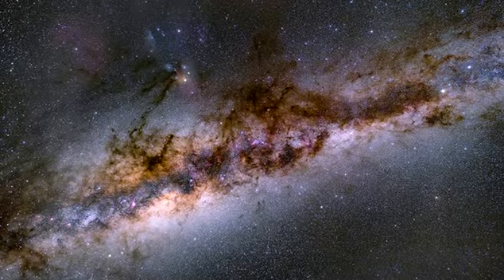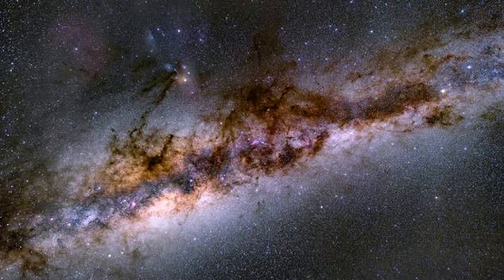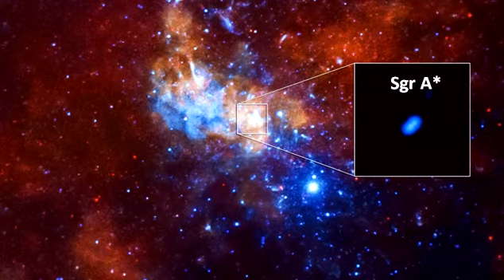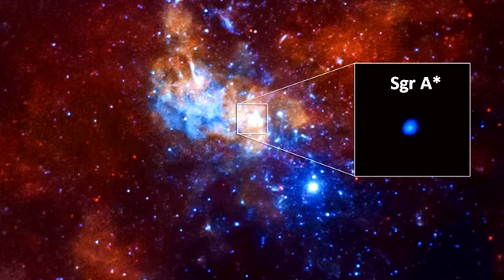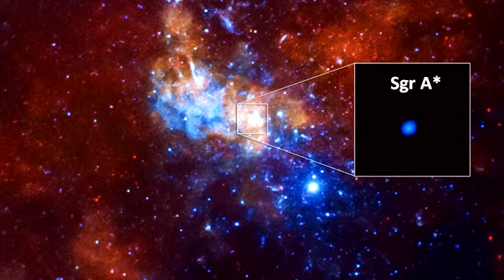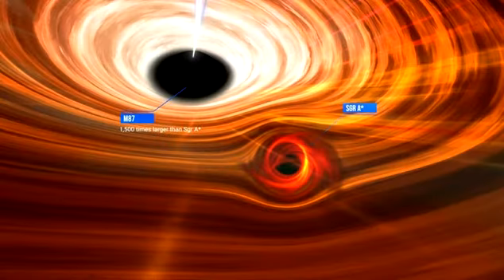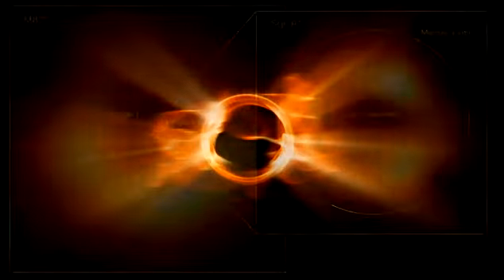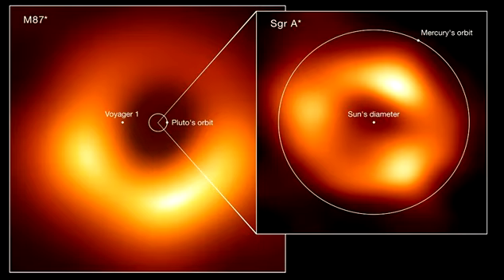The first look at our Milky Way's Supermassive black hole, Sagittarius A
The Event Horizon Telescope has captured a historic first image of the supermassive black hole at the center of our galaxy.
A Picture of the Milky Way's Supermassive Black Hole
This is an image of the supermassive black hole, Sagittarius A*, at the center of our Milky Way galaxy.